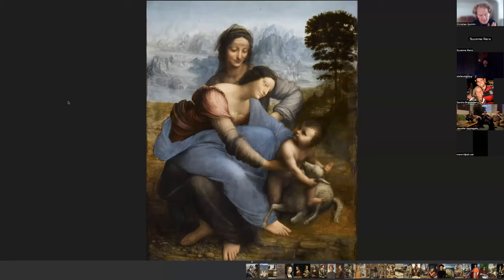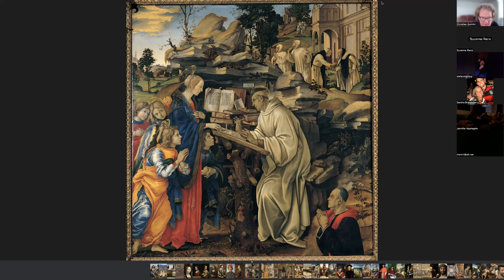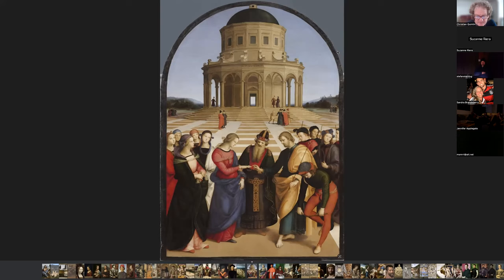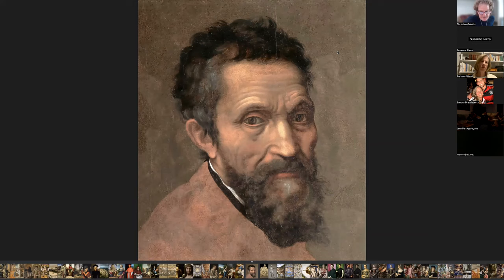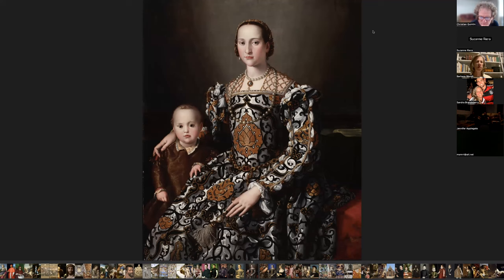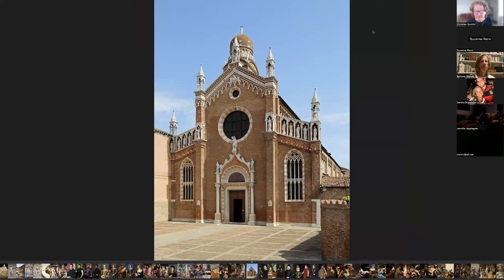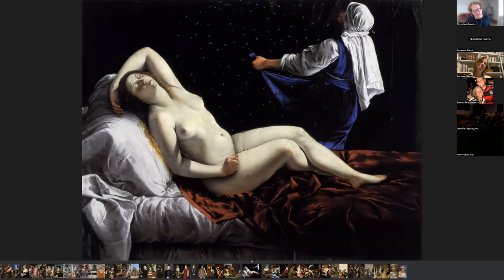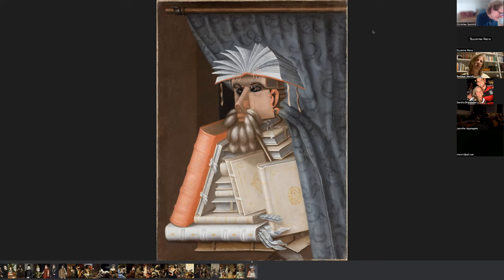Art and History Lectures: Italy Renaissance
These lectures  feature hundreds of high resolution images of amazing art and treasures from the past. Please join me on this beautiful journey through time and see brilliant yet mostly forgotten masterpieces.